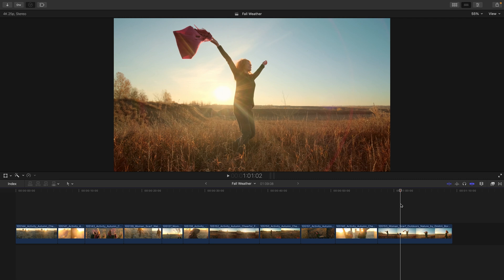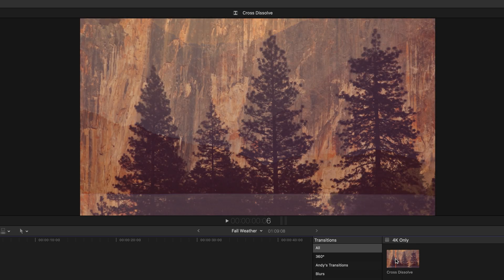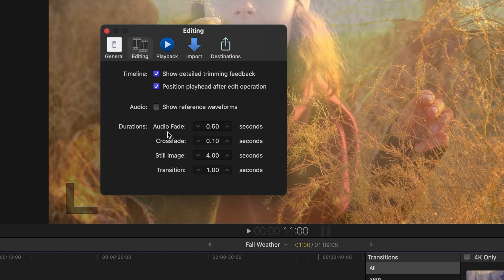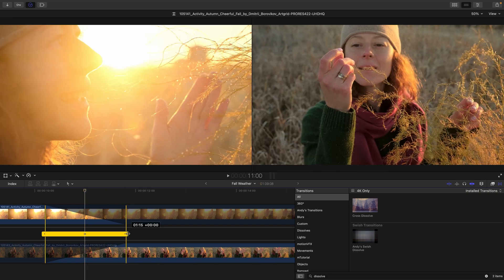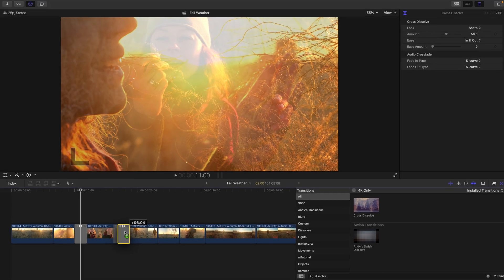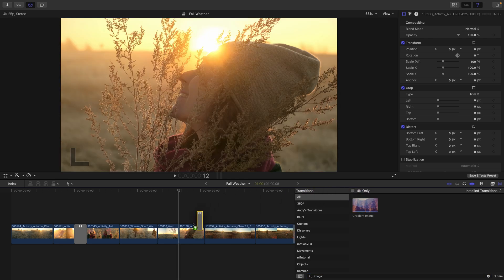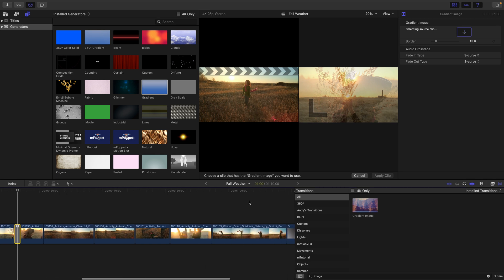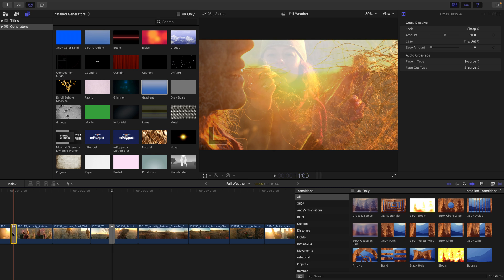Using Transitions in Final Cut Pro — Final Cut Pro Lesson 11 - MotionVFX Academy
One of the best ways to spice up your edits is to make well-informed use of transitions and their properties. Let Nick show you the basics!

00:00 Introduction
00:11 What are transitions?
00:33 Transition browser and transition categories
01:09 Previewing, incoming and outgoing clips
02:02 Changing the default duration of transitions
02:58 Outgoing and incoming clips (A/B transitions)
03:58 Adjusting properties
04:48 Replacing and deleting transitions
07:21 Review